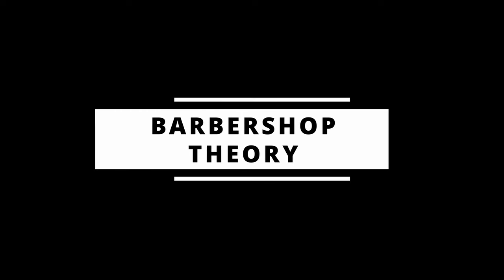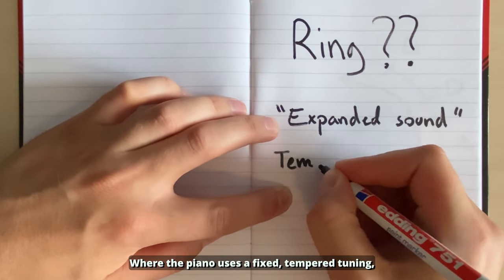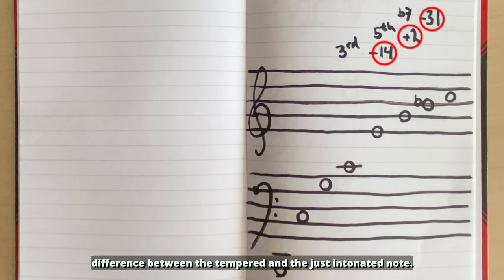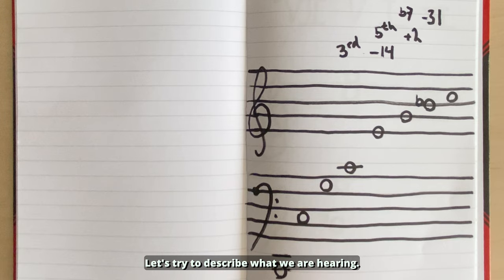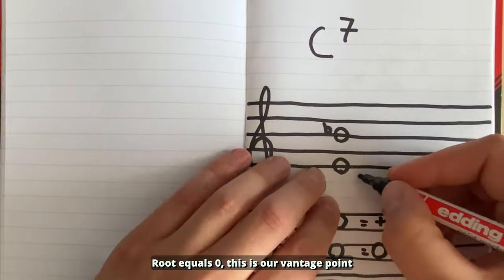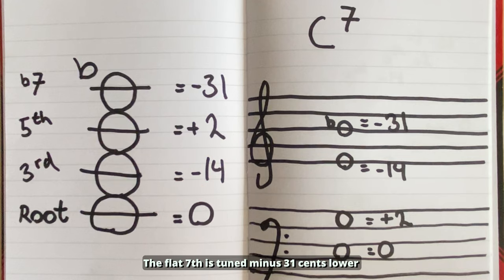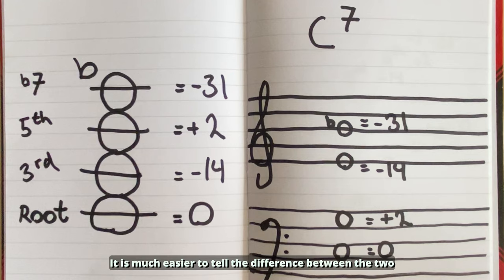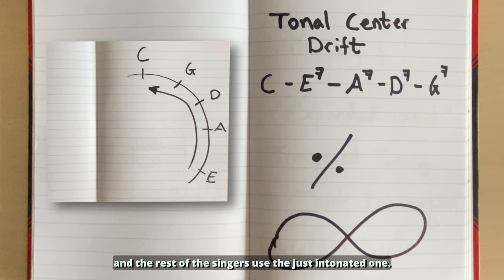Barbershop Theory #2 How To Ring A Chord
Welcome to part two of the new series about music theory for singers: "Barbershop Theory"!
In this episode we will talk about "the ring" and some of the theory behind ringing chords. "Just Intonation", "Overtone Series", "Microtuning" - If these terms sound interesting to you, then this video is for you!

Perfectly tuning chords is not a new thing, and barbershoppers didn't invent them BUT we, probably more than any other type of vocal genre/style, rely heavily on the theory discussed in this video!